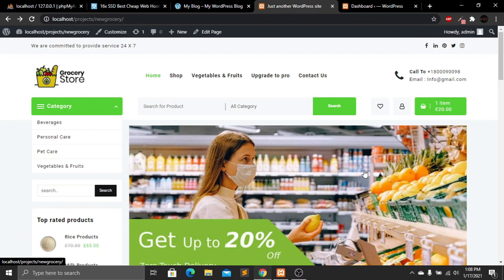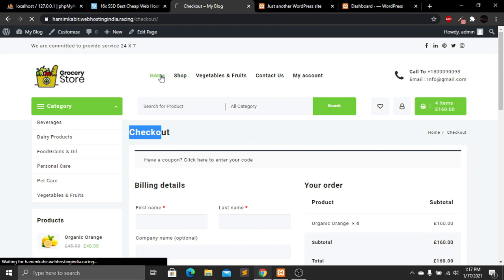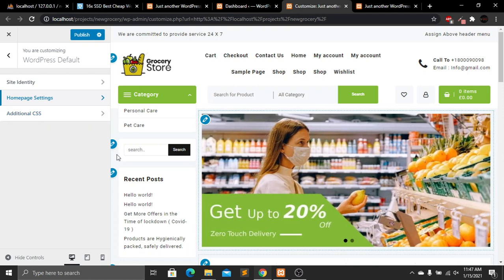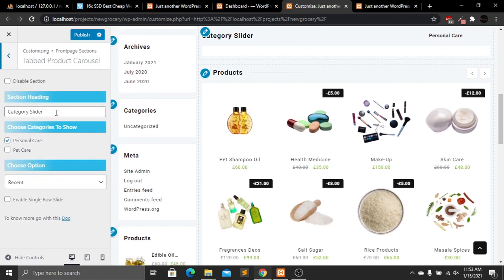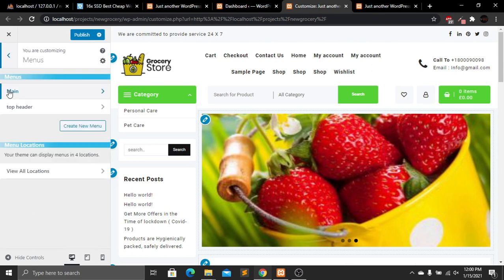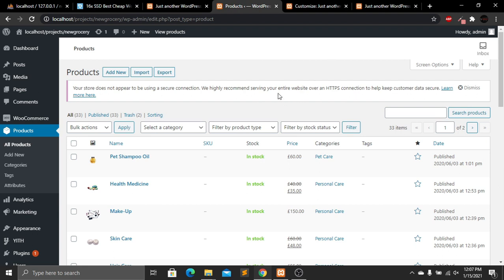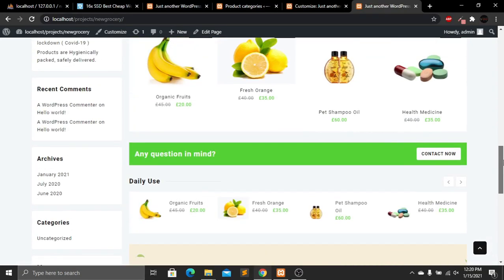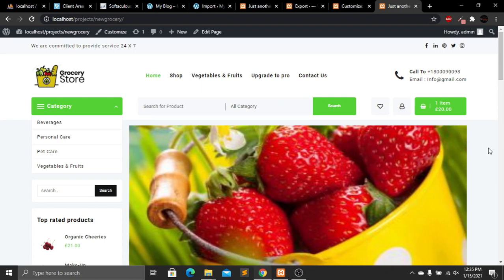Make A Grocery Website in WordPress for FREE - GROCERY STORE 2022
LEARN HOW TO MAKE ECOMMERCE WEBSITE STEP BY STEP WITH WORDPRESS FOR FREE. WE WILL CUSTOMIZE THIS FULL WEBSITE WITH PAYMENT GATEWAY AS WELL.

00:10 - Introduction
05:24 - Creating WordPress Environment
06:00 - Importing Demo Content
08:10 - Customizing
22:23 - Adding / Deleting Menu
23:39 - Adding New Products
27:46 - Adding New Categories
29:00 - Uploading website from localhost to live server